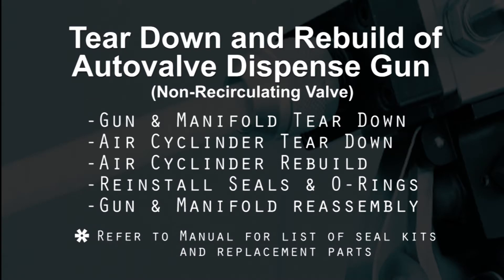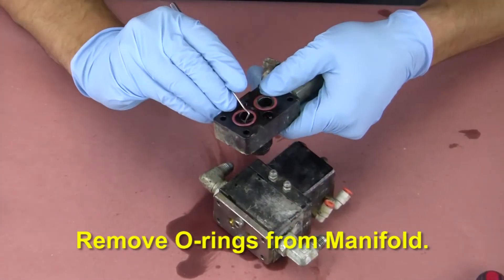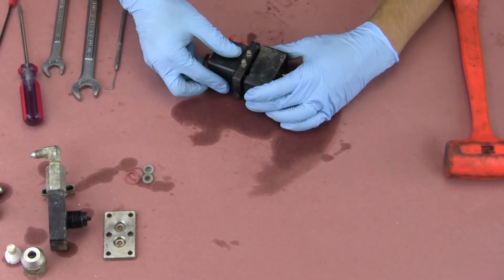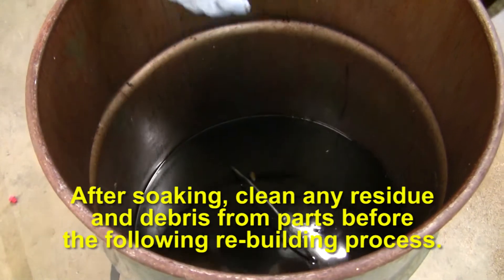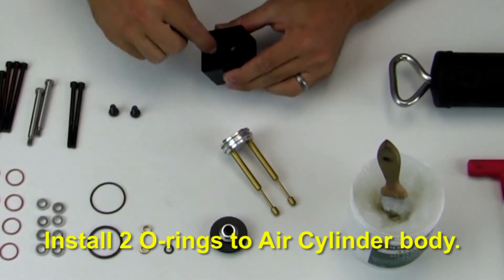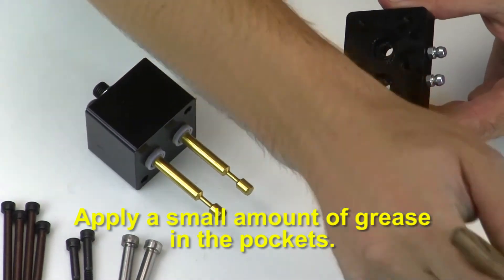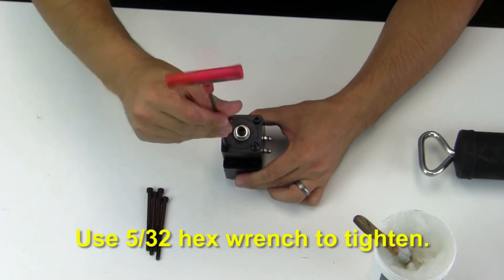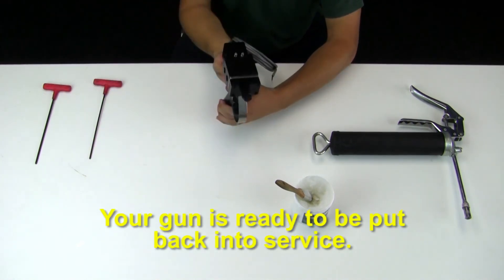Autovalve Dispense Gun Rebuild (Non Recirculating)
This video shows the basic steps to tear down an Autovalve Dispense Gun and reassemble with new seals and O-rings.  Other technical assistance may be required for successful rebuilding of the gun including replacement seal and part kits.  Contact BJB for more info.